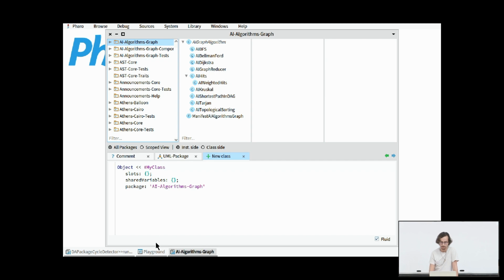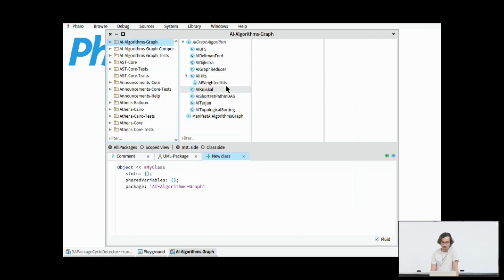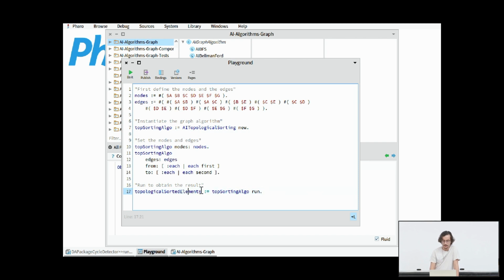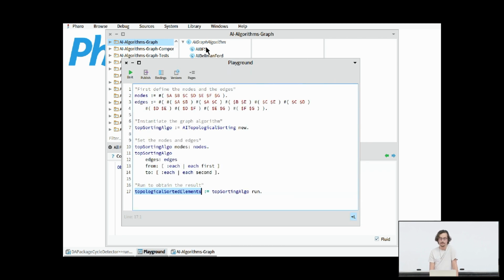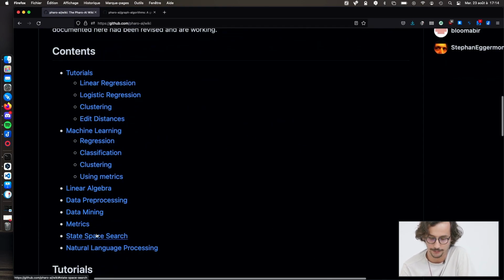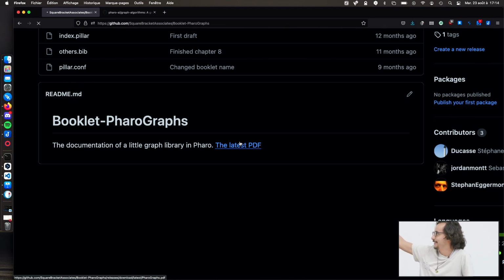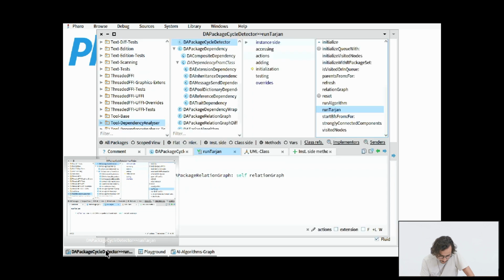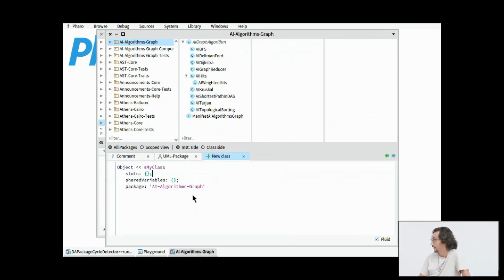Algorithms graphs - ESUG 2022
Talk presented by Sebastian Jordan at the ESUG 2022 conference.